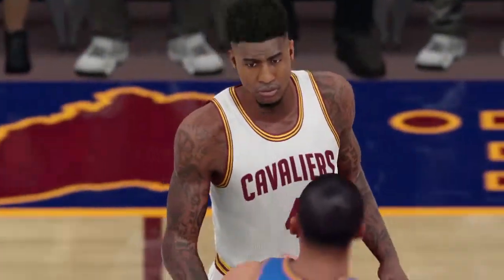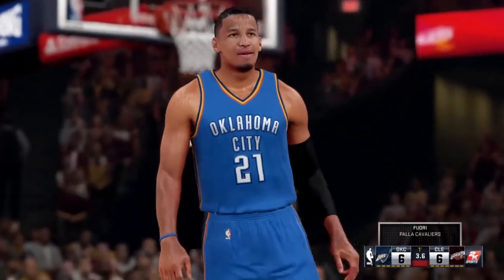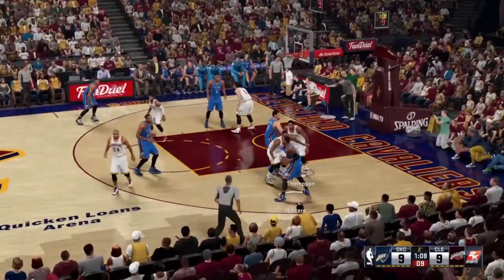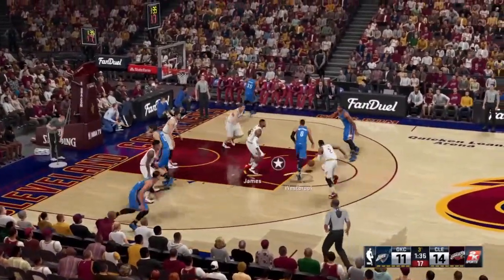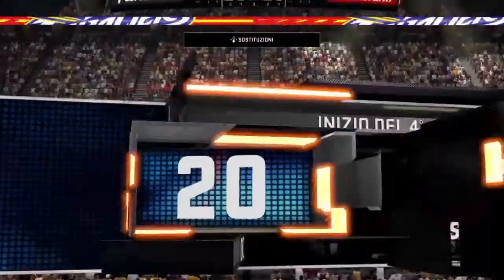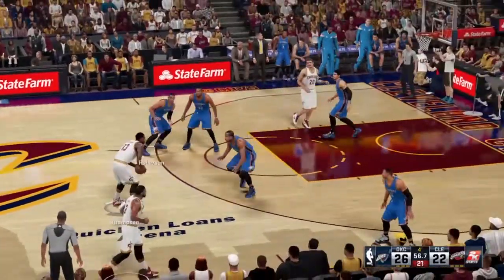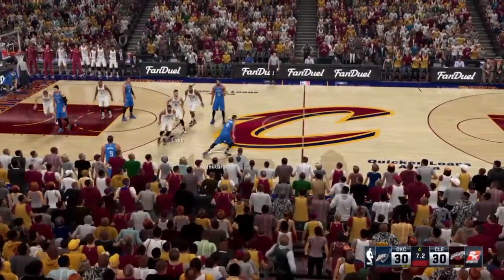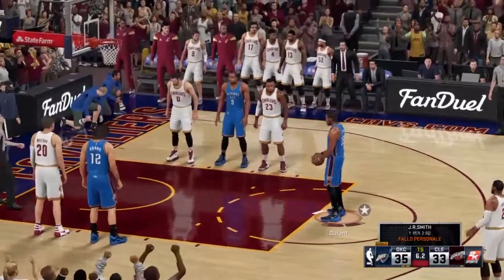Oklahoma - Cleveland - NBA 2K16 (PS4)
Oklahoma - Cleveland